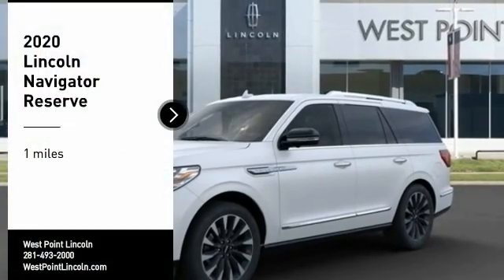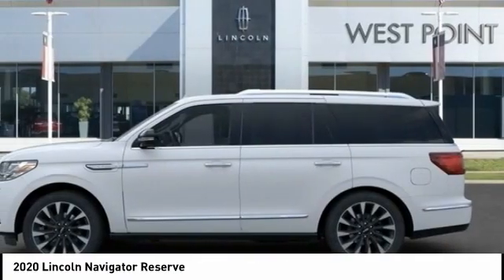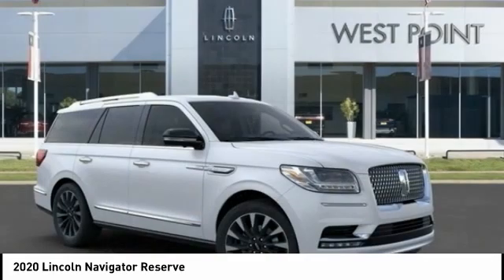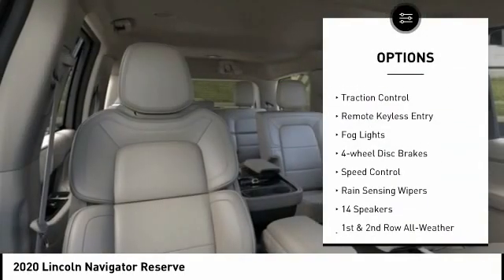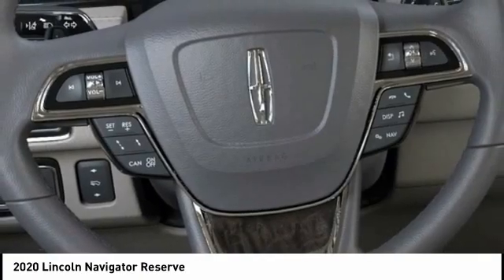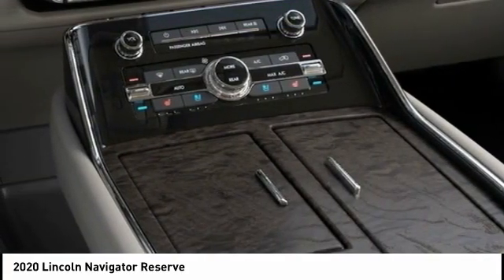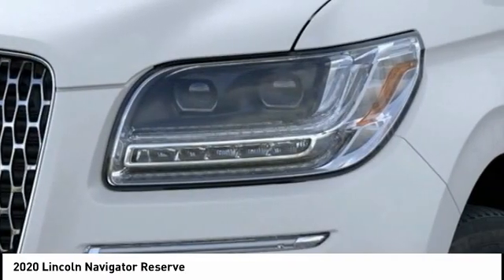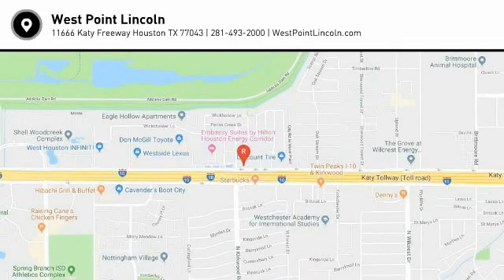2020 Lincoln Navigator Houston TX 0N406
2020 Lincoln Navigator Reserve

Price includes: $1000 - Retail Bonus Customer Cash. Exp. 01/04/2021   Recent Arrival!brbrbrWest Point Lincoln is excited to offer this good-looking 2020 Lincoln Navigator Reserve in White with Cappuccino interior. Well equipped with Equipment Group 201A Reserve, GVWR: 7,350 lbs Payload Package, Luxury Package (Perfect Position Seats (30-way) w/Active Motion and Revel Ultima Audio System w/20-Speakers), 14 Speakers, 1st & 2nd Row All-Weather Floor Liners, 3.73 Axle Ratio, 3rd row seats: split-bench, 4-Wheel Disc Brakes, ABS brakes, Adaptive suspension, Adjustable pedals, Air Conditioning, Alloy wheels, AM/FM radio: SiriusXM, AppLink/Apple CarPlay and Android Auto, Audio memory, Auto High-beam Headlights, Auto tilt-away steering wheel, Auto-dimming door mirrors, Auto-dimming Rear-View mirror, Automatic temperature control, Bodyside moldings, Brake assist, Bumpers: body-color, Compass, Delay-off headlights, Driver door bin, Driver vanity mirror, Driver's Seat Mounted Armrest, Dual front impact airbags, Dual front side impact airbags, Electronic Stability Control, Emergency communication system: 911 Assist, Exterior Parking Camera Rear, Four wheel independent suspension, Front anti-roll bar, Front Bucket Seats, Front dual zone A/C, Front fog lights, Front reading lights, Fully automatic headlights, Garage door transmitter, Genuine wood dashboard insert, Genuine wood door panel insert, Head restraints memory, Heads-Up Display, Heated door mirrors, Heated front seats, Heated rear seats, Heated steering wheel, HVAC memory, Illuminated entry, Knee airbag, Leather steering wheel, Low tire pressure warning, Memory seat, Navigation System, Occupant sensing airbag, Outside temperature display, Overhead airbag, Overhead console, Panic alarm, Passenger door bin, Passenger seat mounted armrest, Passenger vanity mirror, Pedal memory, Power adjustable front head restraints, Power door mirrors, Power driver seat, Power Liftgate, Power moonroof: Panoramic Vista Roof, Power passenger seat, Power steering, Power windows, Premium audio system: THX II, Premium Lthr Htd/Ventilated Low Back Comfort Seats, Radio data system, Radio: Revel AM/FM/HD/MP3 Audio System, Rain sensing wipers, Rear air conditioning, Rear anti-roll bar, Rear audio controls, Rear reading lights, Rear side impact airbag, Rear window defroster, Rear window wiper, Reclining 3rd row seat, Remote keyless entry, Roof rack: rails only, Security system, SiriusXM Radio, Speed control, Speed-sensing steering, Speed-Sensitive Wipers, Split folding rear seat, Spoiler, Steering wheel memory, Steering wheel mounted audio controls, SYNC 3 Communications & Entertainment System, Tachometer, Telescoping steering wheel, Tilt steering wheel, Traction control, Trip computer, Turn signal indicator mirrors, Variably intermittent wipers, Ventilated front seats, and Voice-Activated Touchscreen Navigation System.brbrAwards:br  * JD Power Automotive Performance, Execution and Layout (APEAL) Study